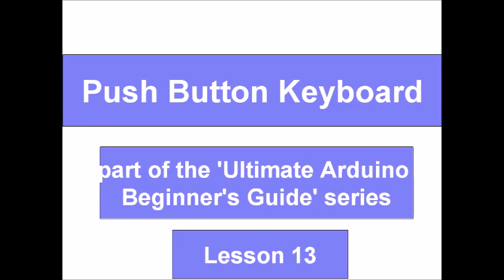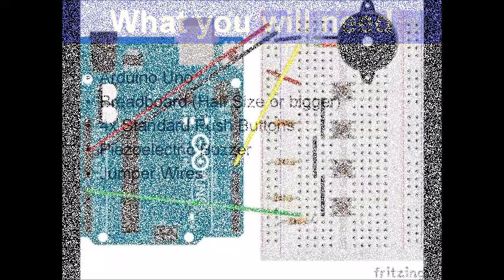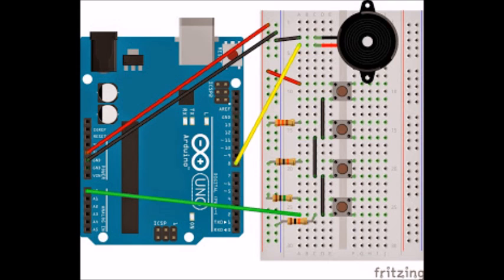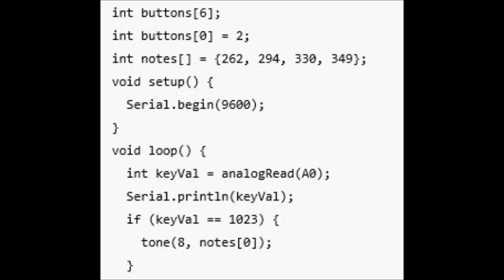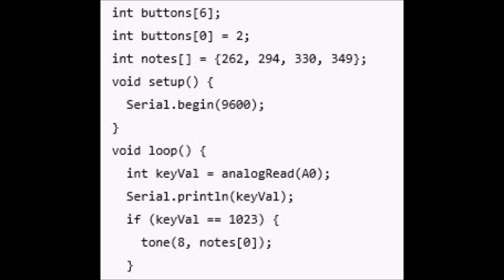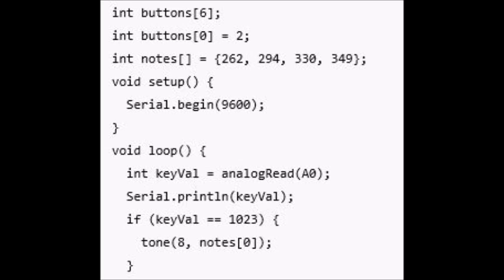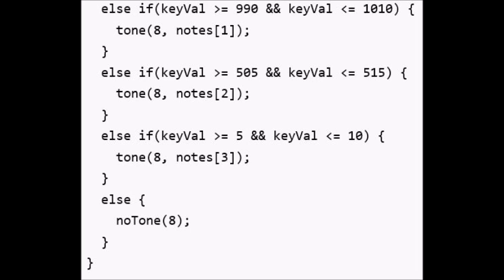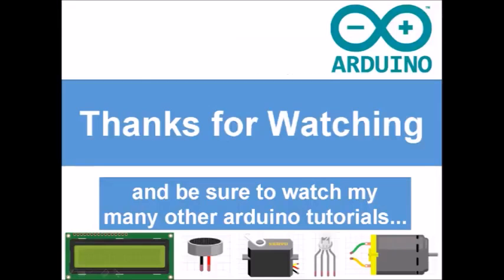Push Button Keyboard (#13 Ultimate Beginner's Guide to Arduino)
A lesson following #12 where we make a keyboard instrument using generic pushbuttons and a piezoelectric buzzer.